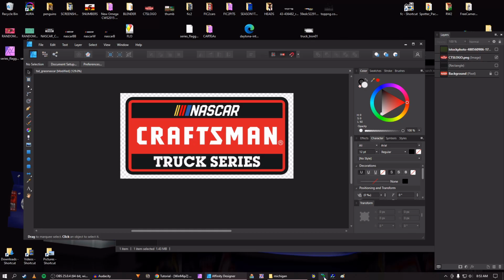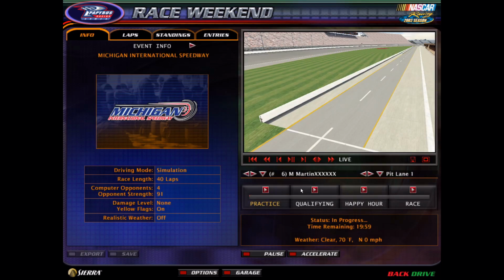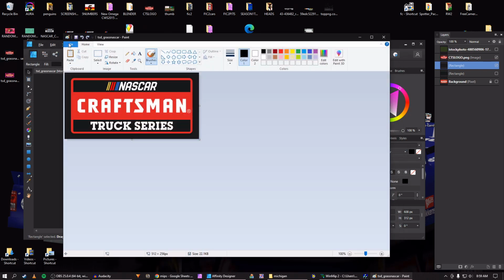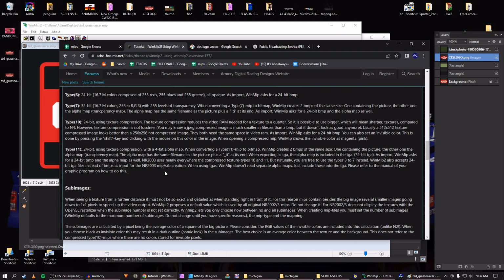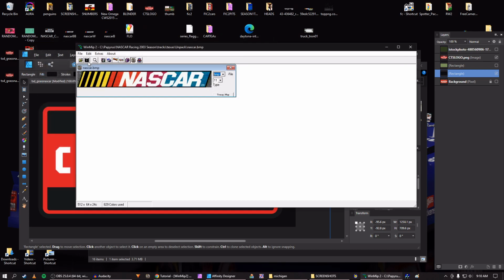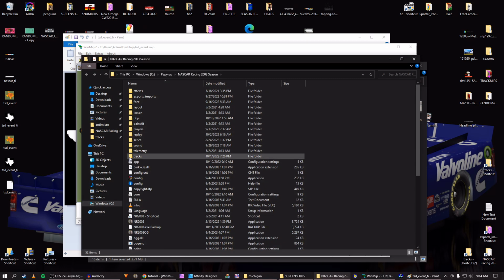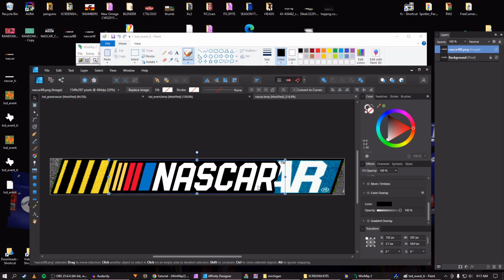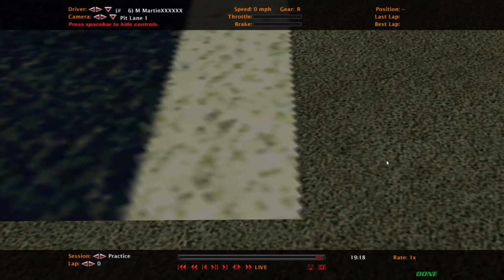NR2003 and WinMip | TSD Tutorial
Some easy and effective ways to get your logos and designs into the game.